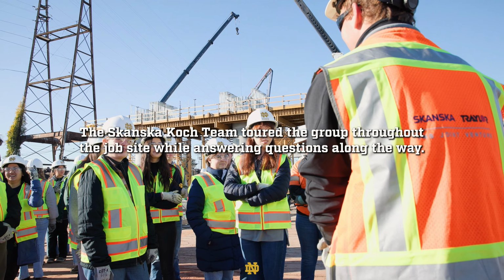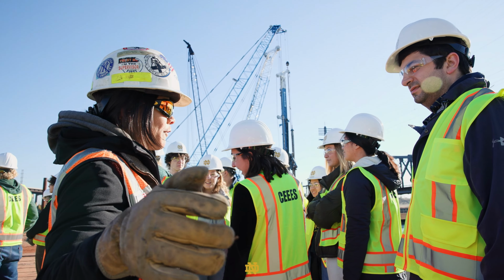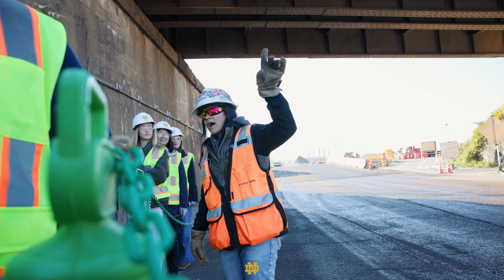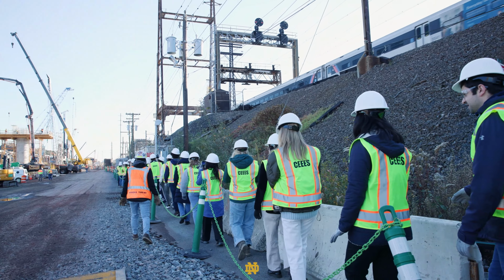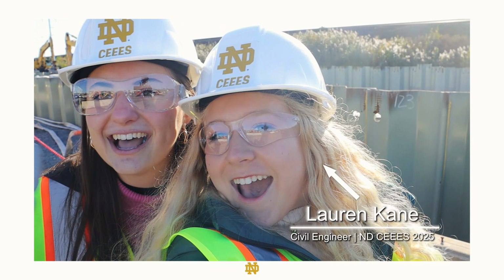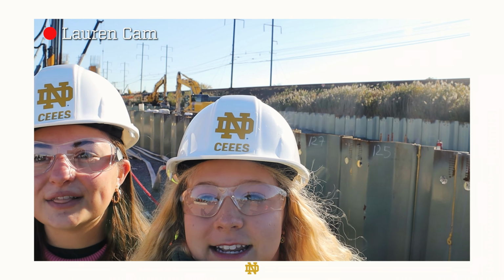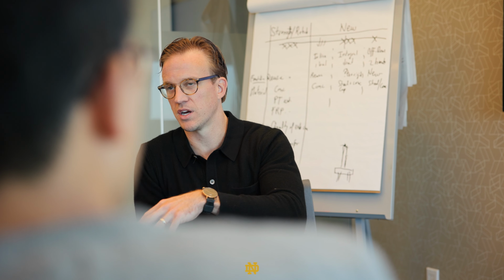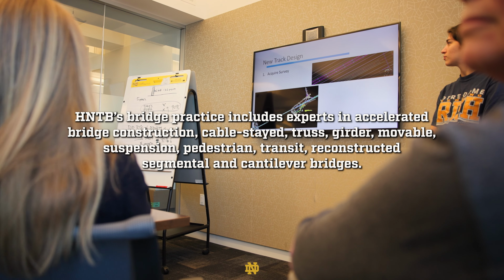Notre Dame CEEES NYC Class Field Trip 2023 - Documentary | LAZ Creative Media